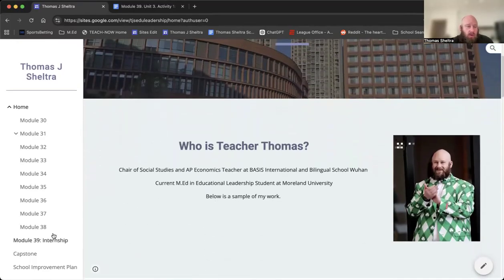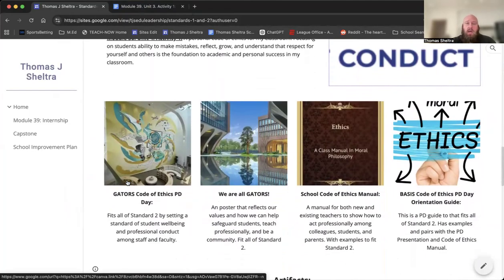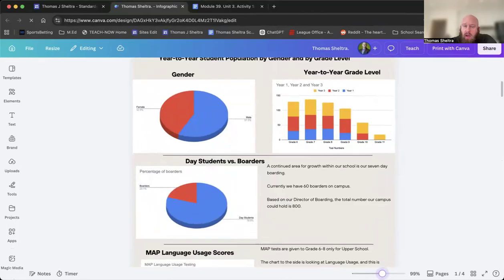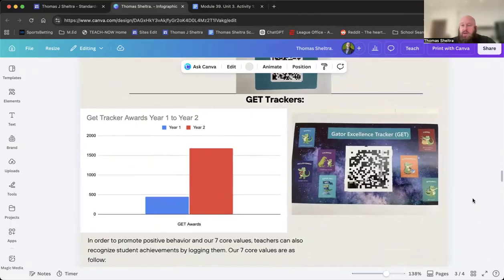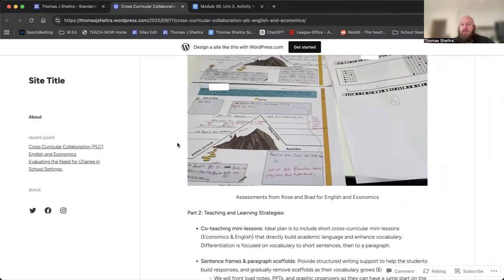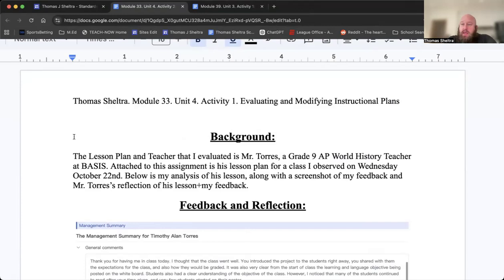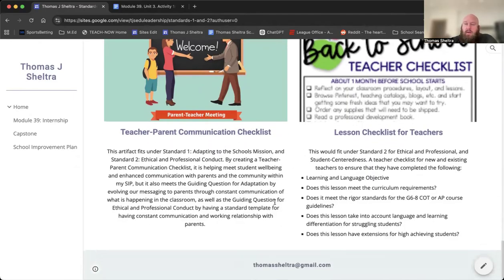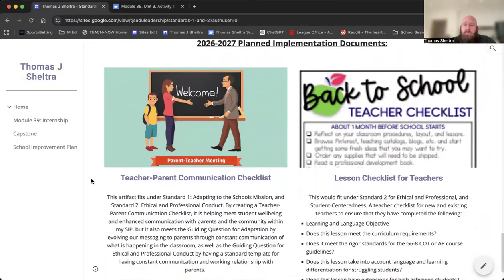Mod 39 U3 Act1: Standards 1 and 2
Going over my artifacts for Standards 1 and 2